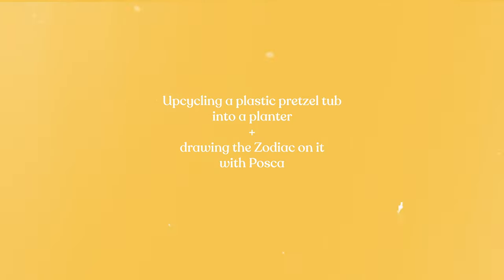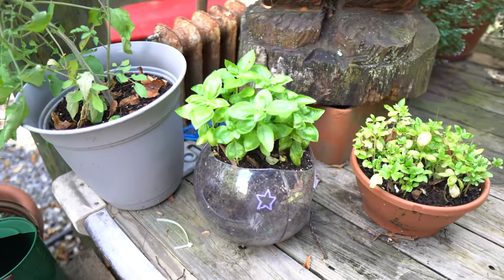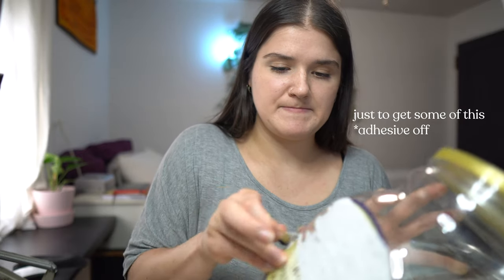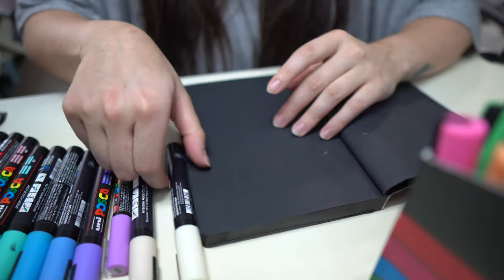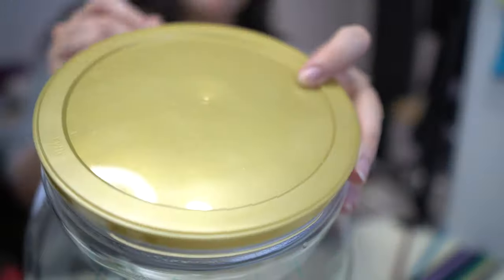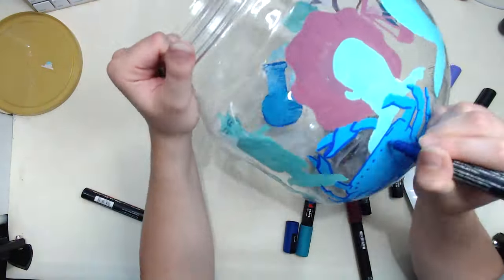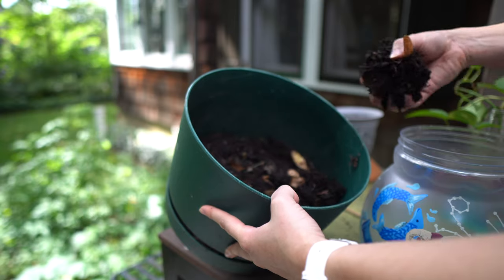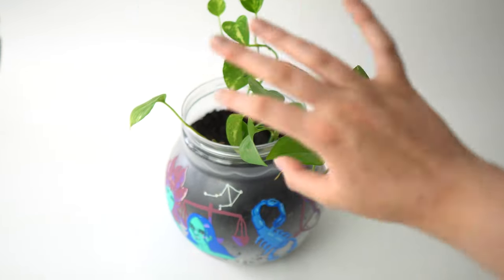Upcycling a Plastic Tub into a Planter! Drawing Zodiac Signs with Posca Markers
Upcycling a plastic tub (that was once full of pretzels lol) into a planter and drawing the zodiac signs with Posca markers! I'm sure we can all agree that a plastic tub feels wasteful to acquire and even worse to throw away or recycle, and our best fight back is to upcycle it into a planter! I drew each of the 12 zodiac signs on it with Posca paint pens and I'm so excited with how they came out! Some I drew as people, but some stayed as their animals / representational icons. Come with me along the ride of this posca on plastic upcycling process to make an adorable planter that I filled with my newly propogated Golden Pothos plants :)

✷ equipment ✷
Primary Lens
Compact Tripod
Audio Field Recorder
Softbox Lights

My name is Sophia Mitropoulos and I put out weekly videos about art, creativity, business and lifestyle. Thanks for stopping by!